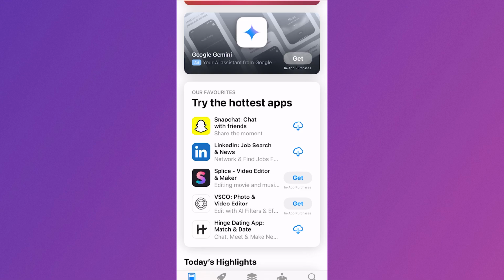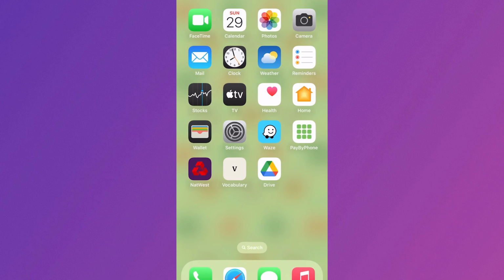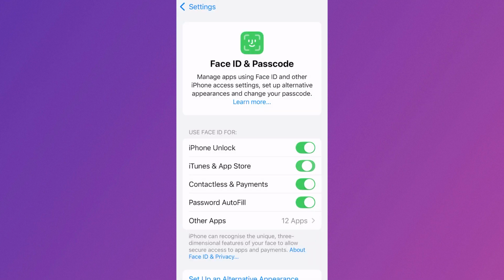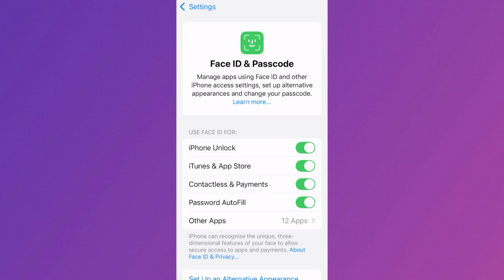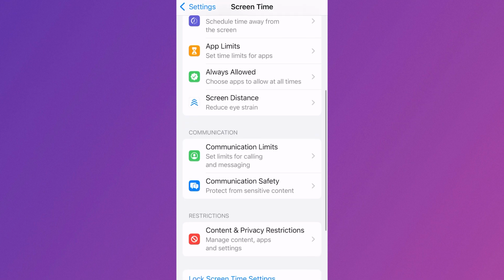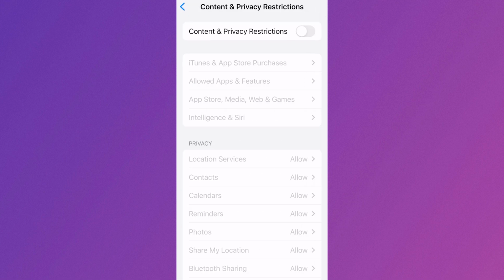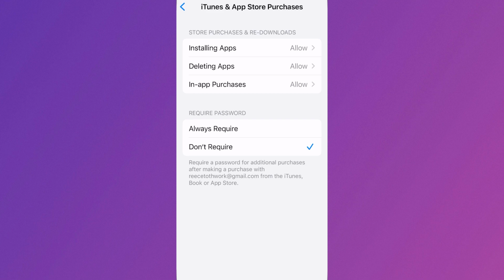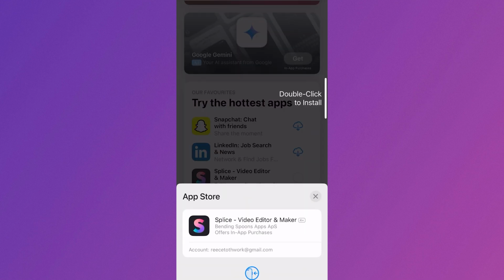How To Enable Face ID To Download Apps on iPhone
Want to make downloading apps on your iPhone faster and more secure? Learn how to enable Face ID for app downloads in this guide. With Face ID, you can skip typing your Apple ID password every time you download or purchase an app from the App Store. This step-by-step guide walks you through the process of setting up and enabling Face ID for app downloads.